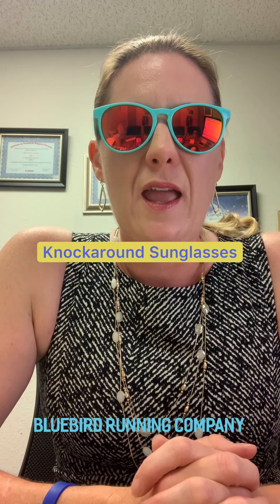Knockaround Sunglasses Review